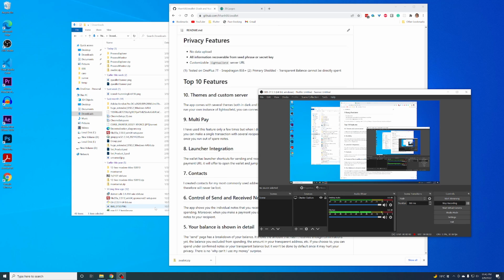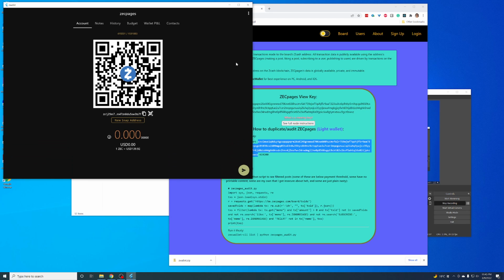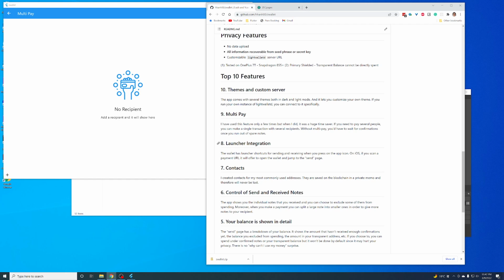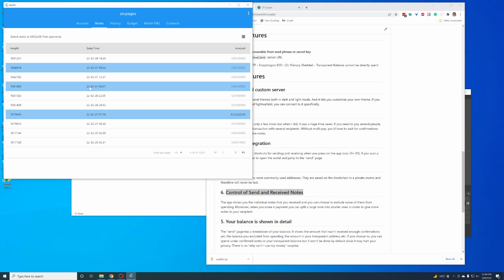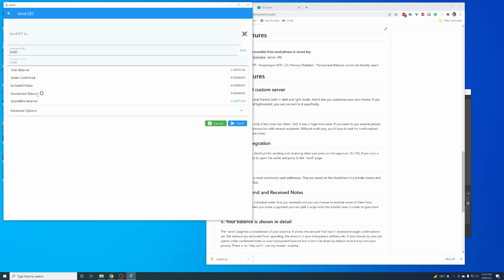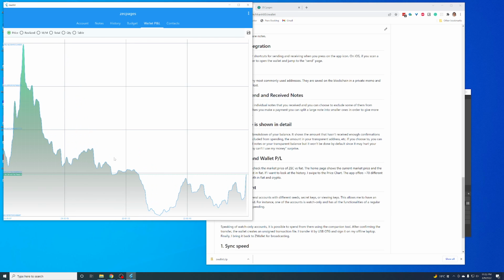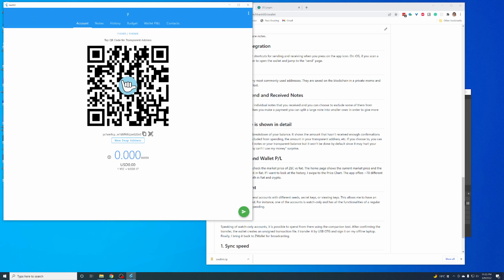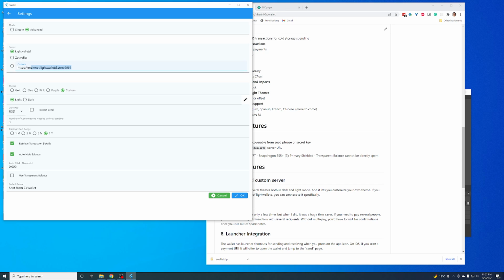ZYWallet for Windows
Quick update and demo on ZYWallet for desktop.